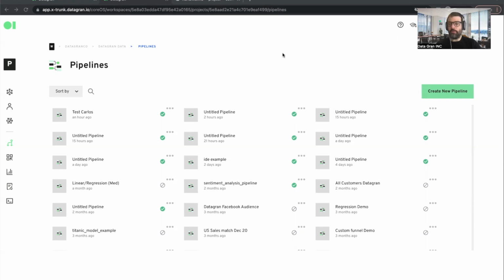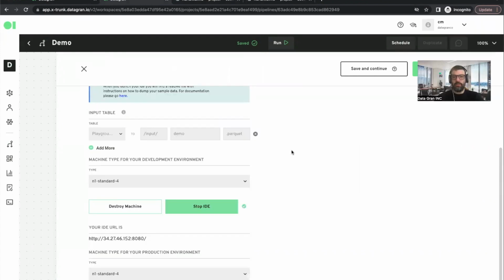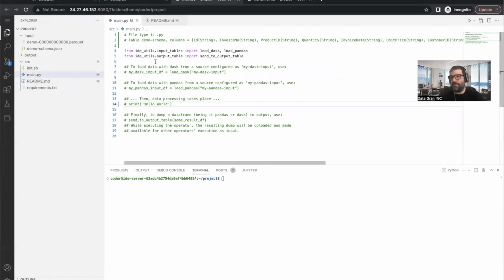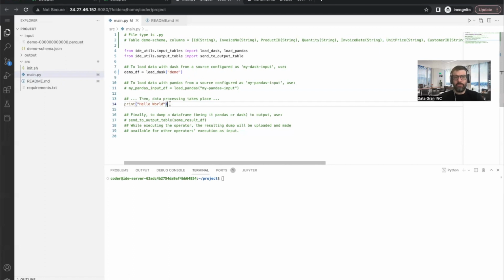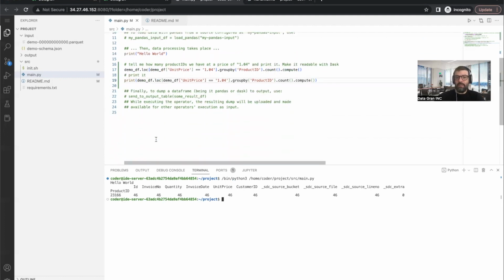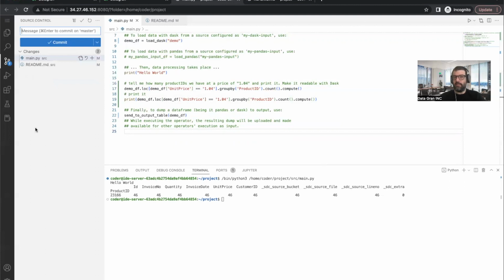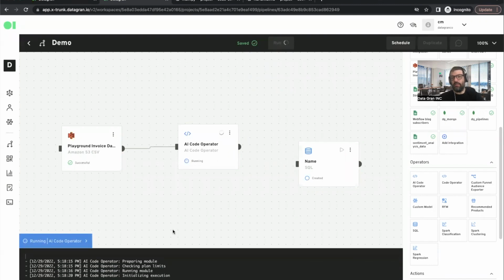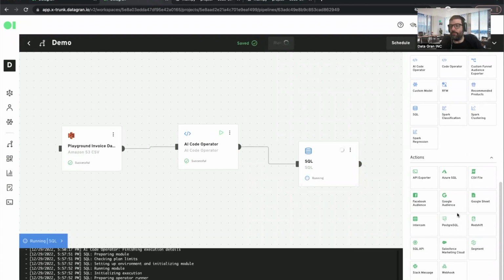Datagran Data Workflow Demo